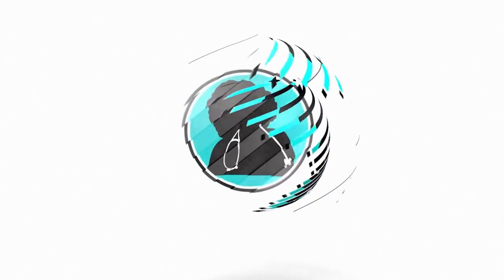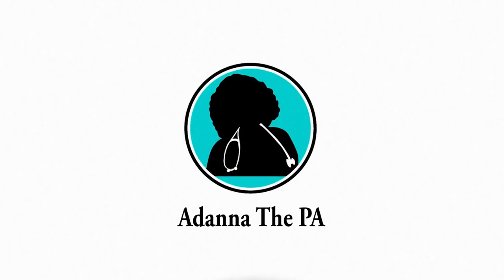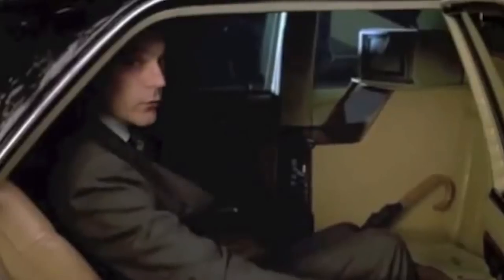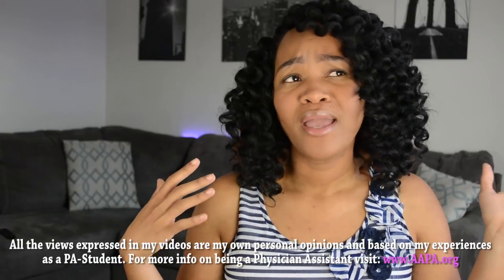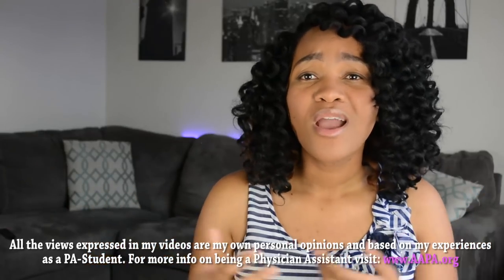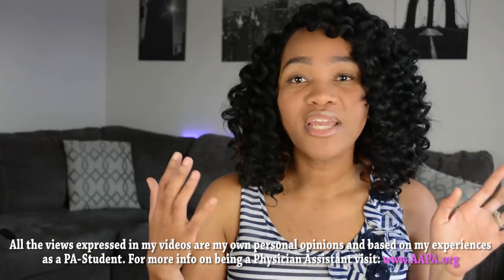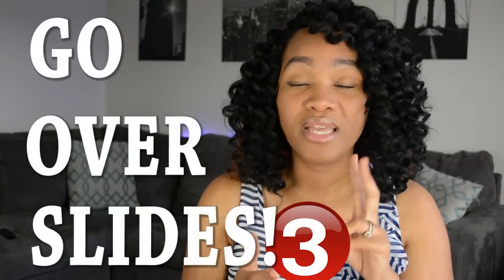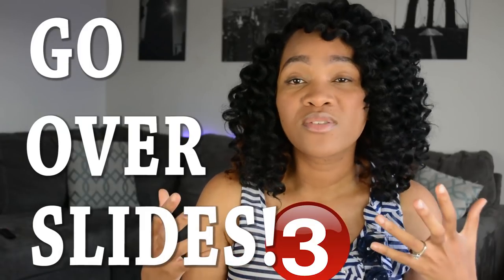Test Taking Tips to ACE Your Exams!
3 Easy Test taking tips to ACE your exams in school!